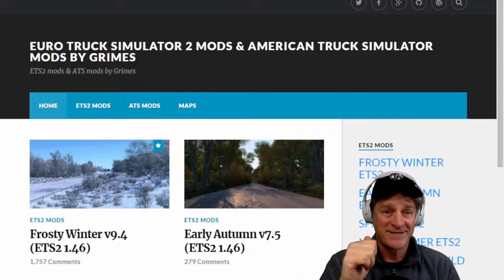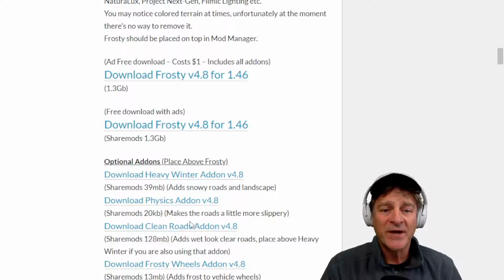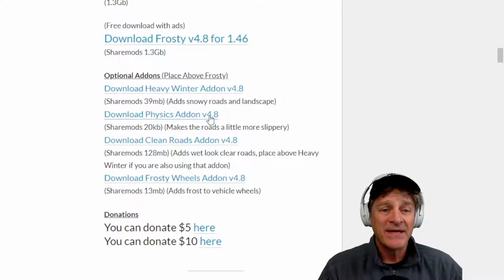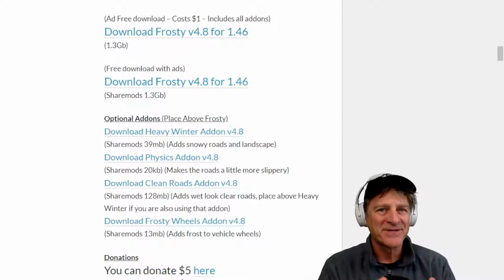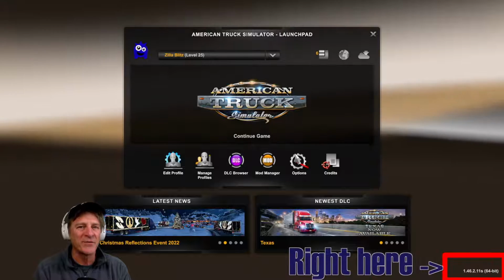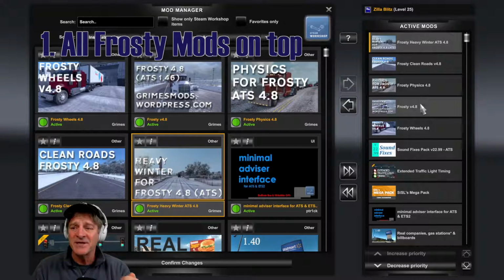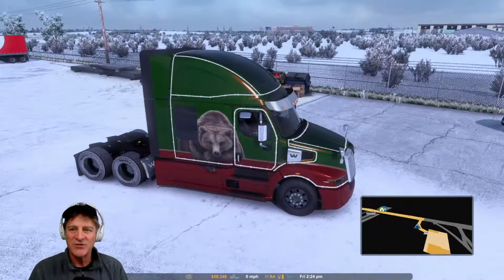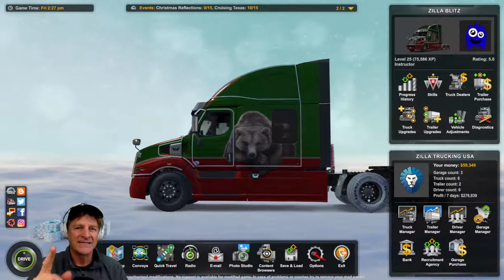ATS | How to Install Snow Winter Mod | American Truck Simulator | Frosty Winter Mod | Tutorial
In this American Truck Simulator (ATS) Let's Play career episode, we install the Frosty Winter Mod to our game (snow mod, winter mod, snowy weather). How to Install Snow & Winter Mod Tutorial. We also show how to make it snow more in ATS (American Truck Simulator). Updated Tutorial

Note! All new trucking/simulation content is being posted on Zilla Blitz Second Gear, our new simulation channel:

Links
Frosty Winter Snow Mod Download - Grimes Mods

Frosty Winter v4.8 (or latest version)
Frosty Heavy Winter Addon v4.8 (or latest version, optional)
Frosty Physics Addon v4.8 (or latest version, optional)
Frosty Wheels Addon v4.8 (or latest version, optional)
Frosty Clean Roads Addon v4.8 (or latest version, optional)

Windows Mods Folder Location (Steam)
Documents - American Truck Simulator - mod (put files in this folder)

Mac ATS Mods Folder Location Instructions
Click on Finder, then at the top task bar select Go to bring down the drop-down menu. Then hold down the 'ALT' key. This will expand the drop down menu to expose more options in that list. In the drop-down menu, select Library, then select Application Support, then select American Truck Simulator. The mod folder should certainly be there.

Chapters
00:00 Introduction
00:27 Downloading the Snow Mods
05:22 Installing the Snow Mods
06:55 Activating the Snow Mods
09:54 Complete!
10:50 Making it Snow More

This series is an American Truck Simulator career Let's Play (ATS) playthrough where we start with nothing and attempt to build a trucking empire in Europe.

ATS | How to Install Snow Winter Mod | American Truck Simulator Career | Frosty Winter Mod